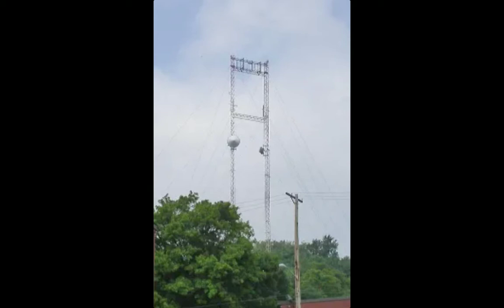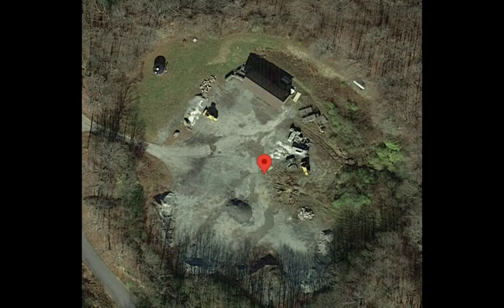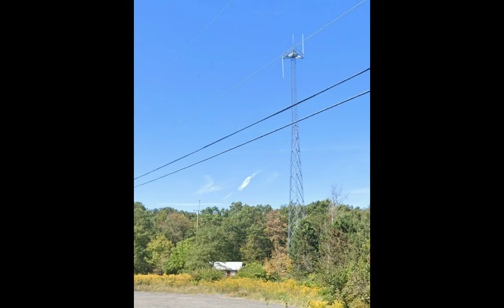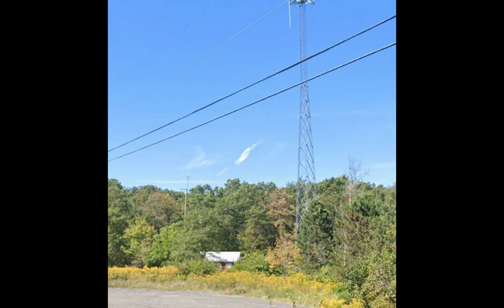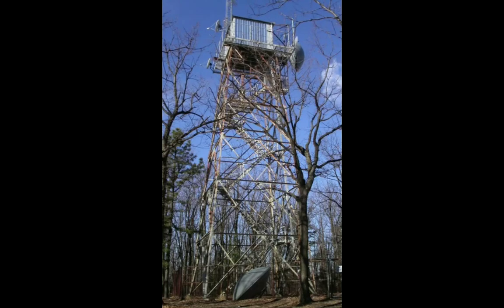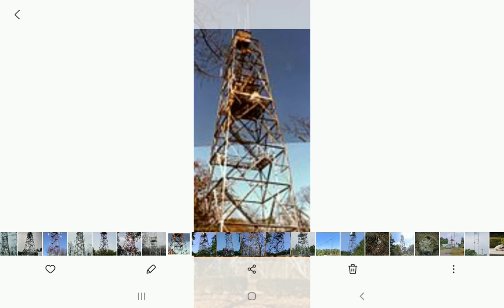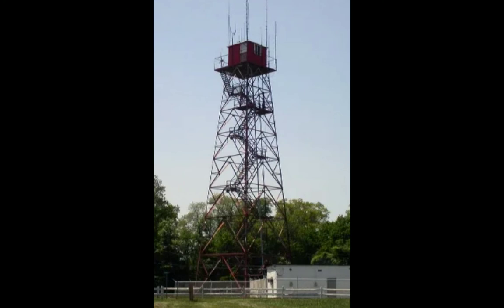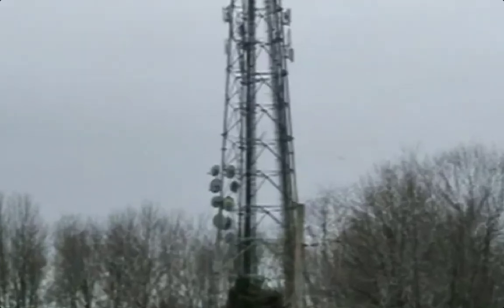Western Union's first long lines towers